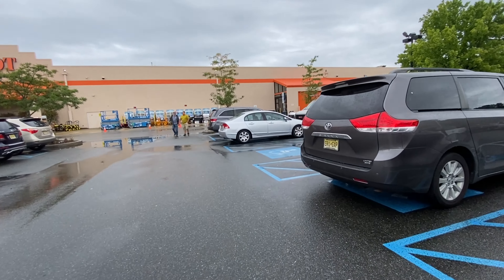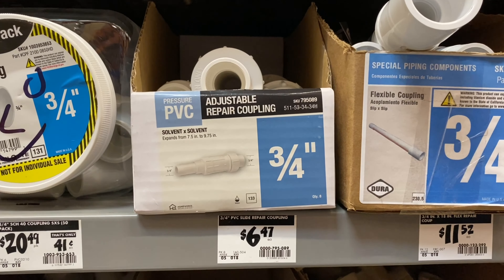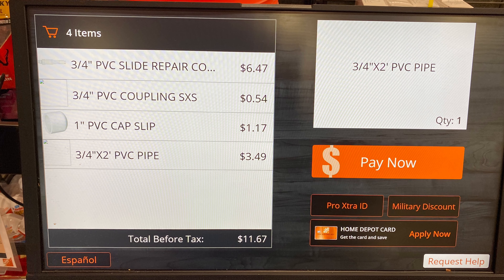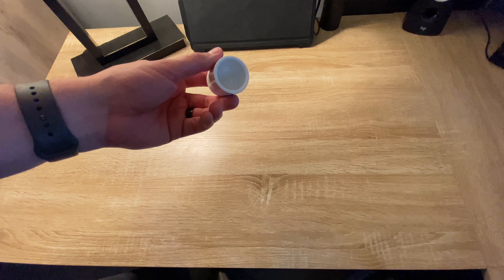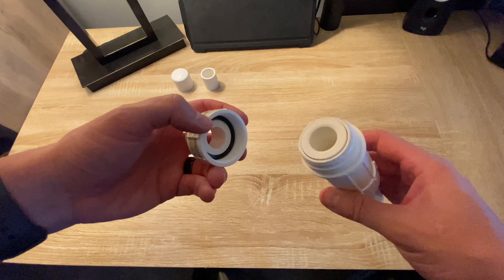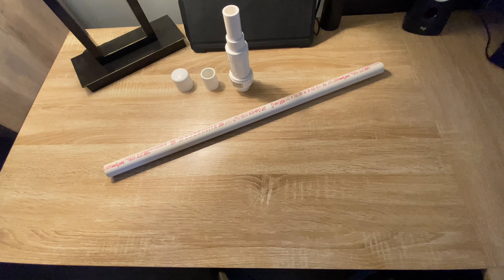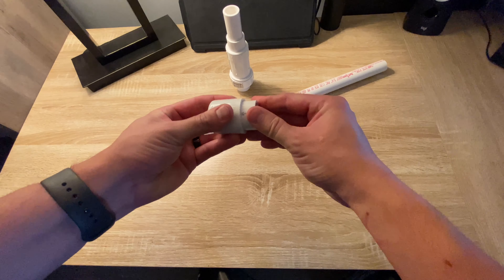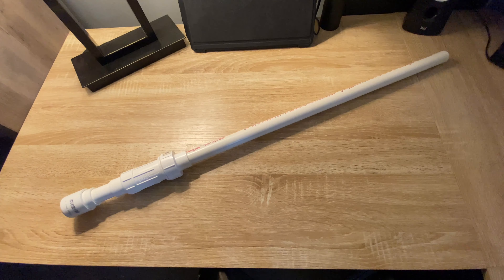Crafting Galactic Power: Building My First Star Wars Lightsaber from PVC Materials For Only $12.00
🌌 Embark on an epic DIY adventure as we dive into the world of the Force and lightsabers! In this exciting video, I share the step-by-step process of crafting my very first Star Wars lightsaber using affordable PVC materials, all for an unbelievable cost of just $12.67!

🛠️ Join me on this creative journey as we explore the art of lightsaber construction, turning ordinary PVC into a weapon fit for a Jedi. From hilt design to blade assembly, I'll guide you through each stage, sharing tips and tricks to make your own lightsaber-building experience both fun and budget-friendly.

🔧 Key Highlights:

Materials Breakdown: Discover the low-cost PVC components that make this lightsaber project accessible to everyone.
Step-by-Step Construction: Follow along with detailed instructions as we assemble the hilt and blade, bringing the lightsaber to life.
Customization Ideas: Get inspired to add your unique touch to the design, making your lightsaber a one-of-a-kind creation.
Budget-Friendly Jedi Fun: Learn how to enjoy the thrill of lightsaber building without breaking the bank.
Whether you're a Star Wars enthusiast, a DIY lover, or simply curious about lightsaber construction, this video is your gateway to an affordable and exciting journey into the galaxy far, far away.

🚀 May the Force be with you as you embark on your lightsaber crafting adventure! ⚔️🌟

Take These, It's Dangerous To Go Alone!